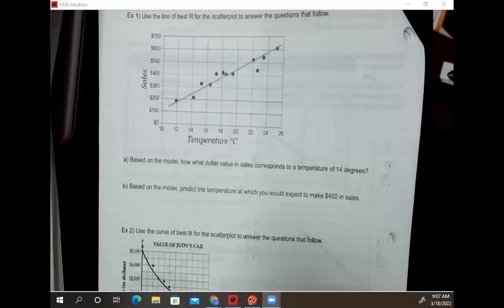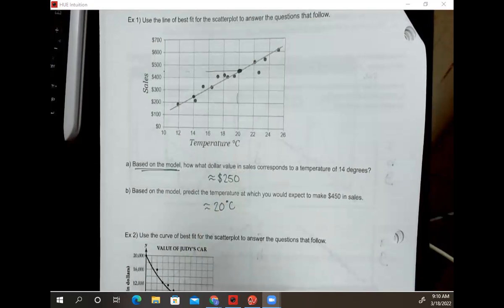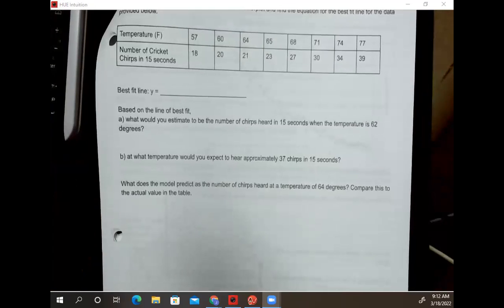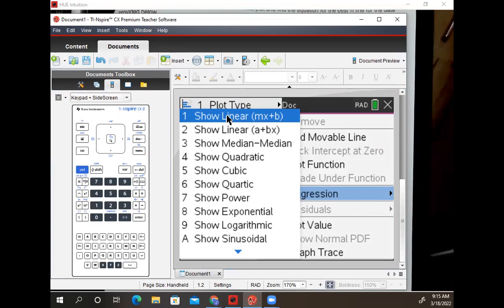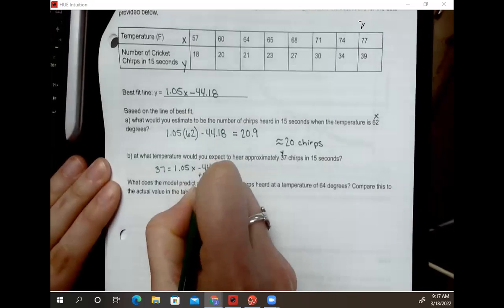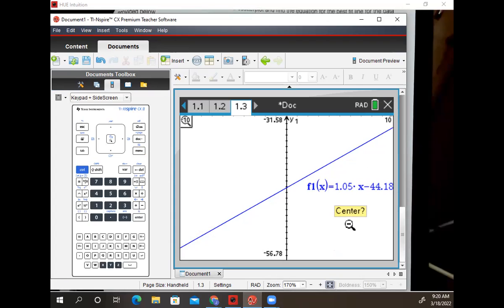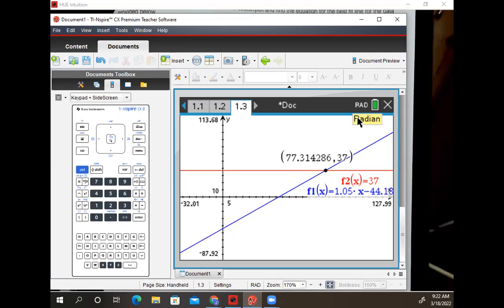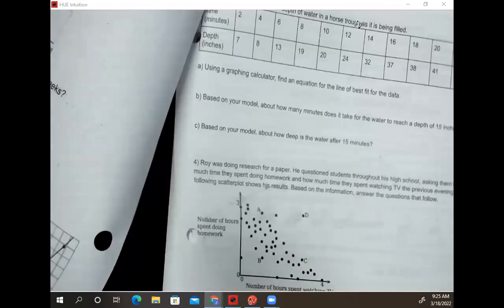AlgII Unit S&P pg 34-35 Scatterplots and Best Fit Curves